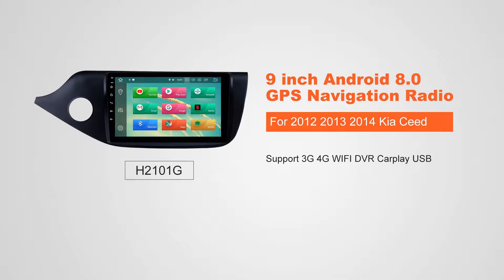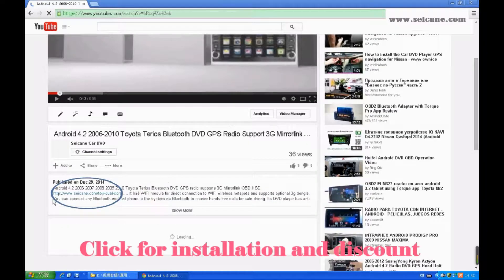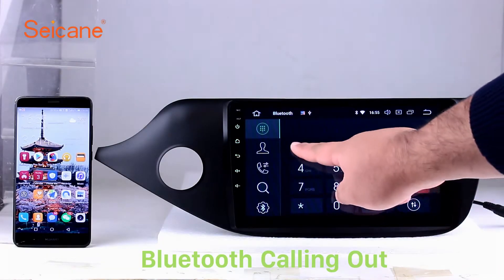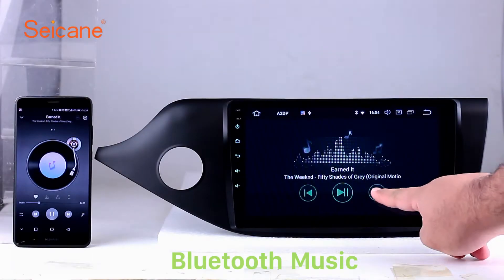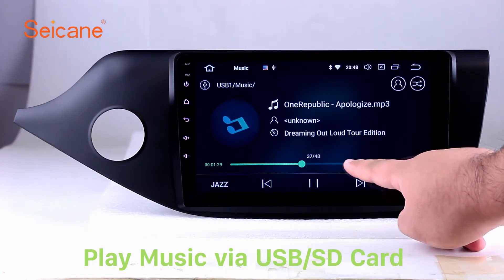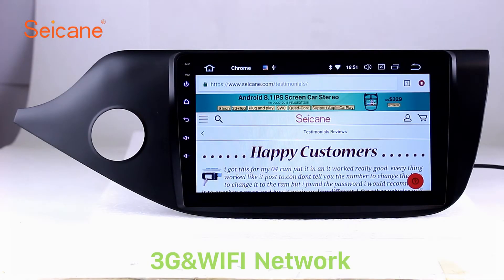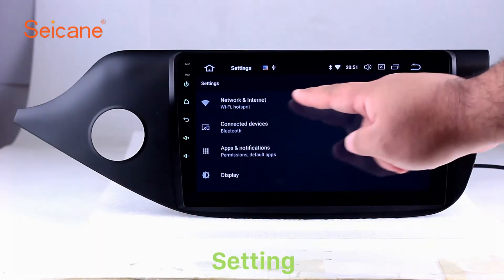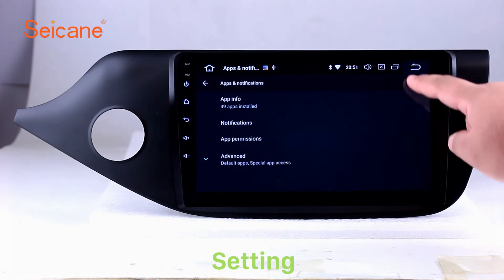In dash radio 2012 2013 2014 Kia Ceed GPS Navigation with Bluetooth Music Carplay USB SD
Plug and play In dash radio 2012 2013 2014 Kia Ceed GPS Navigation with Bluetooth Music Carplay USB SD.

*32GB INand Flash and 4GB Samsung DDR3
*The system supports surfing internet via 3G/4G or WiFi. It comes with WiFi module. You can perform Google search on the road with quick search box, play online games, watch videos, download online data and check emails by connecting to any WiFi hotspot in range or 3g internet